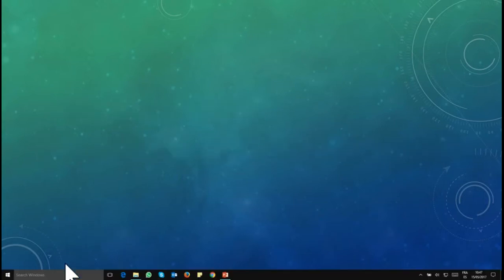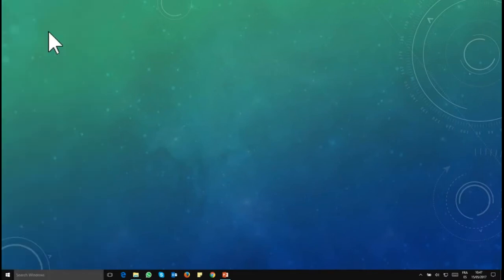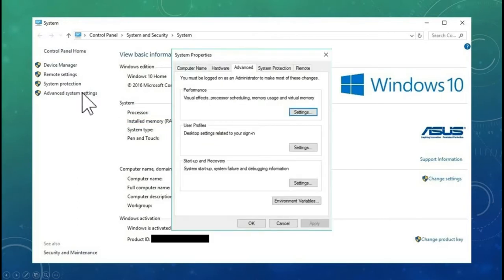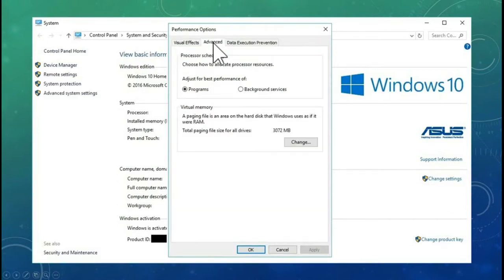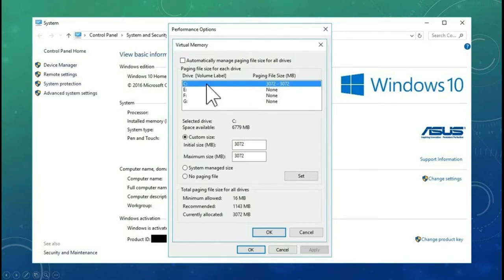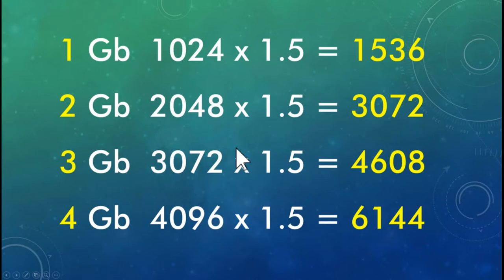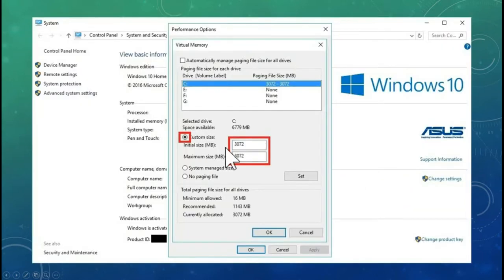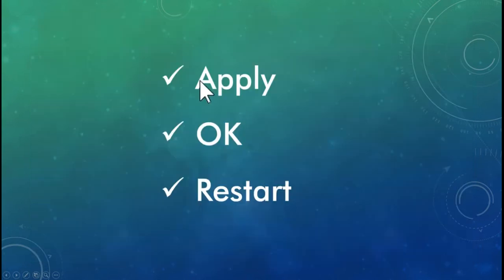Get extra RAM for FREE in 5 mins with this simple Windows 10 trick!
Welcome to this new tutorial. If your computer shows signs that it is lacking RAM, this trick will help you. In this quick tutorial, you’ll see how to allocate more RAM by asking Windows to create a paging file. Follow the steps in the video, it’s simple, easy and fool proof if you apply all suggestions here correctly. Enjoy 😉!

Logos and channel music personally owned